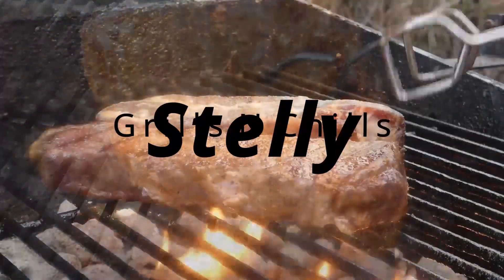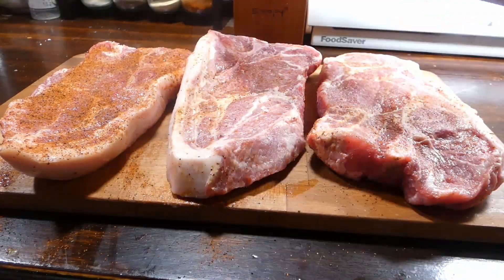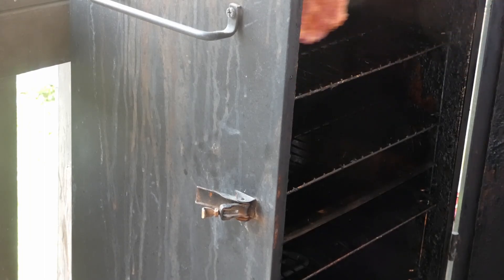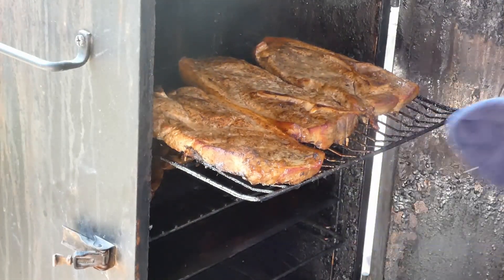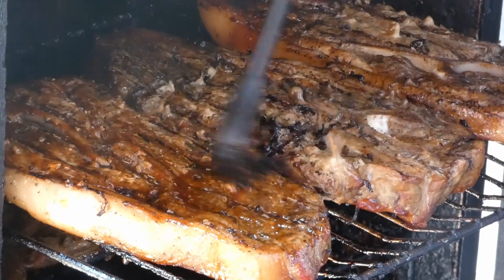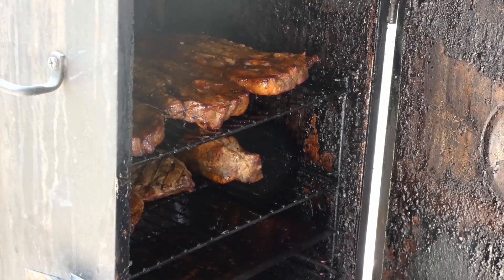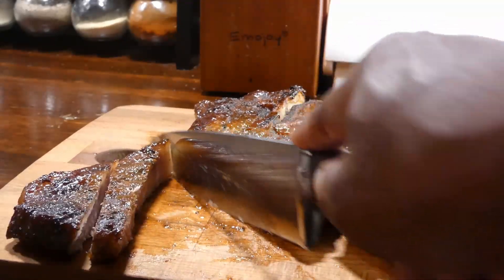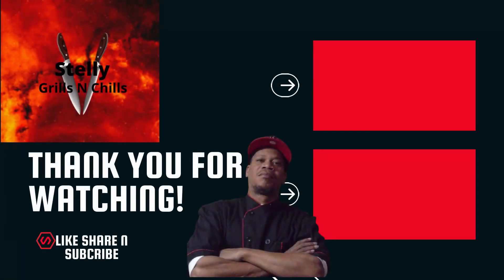BBQ Pork Steak